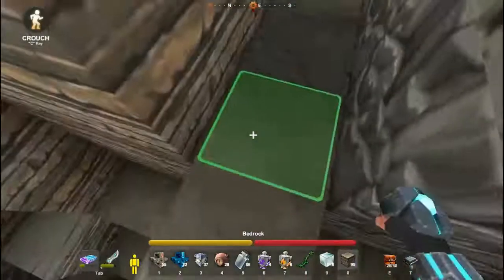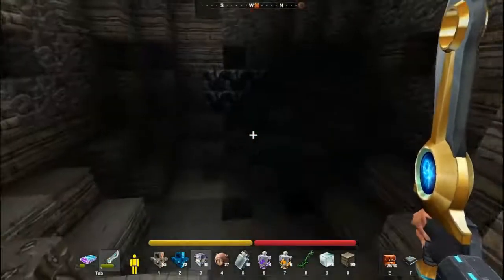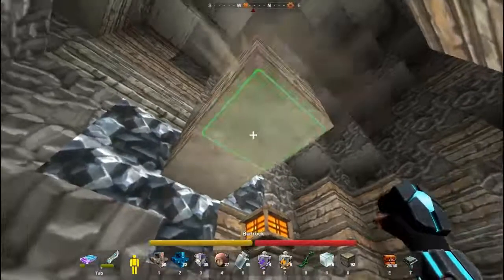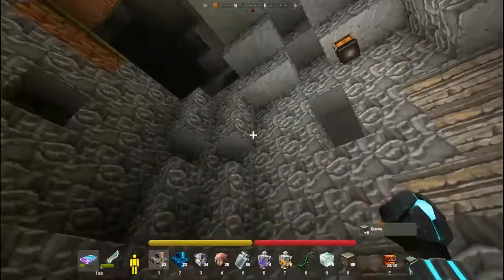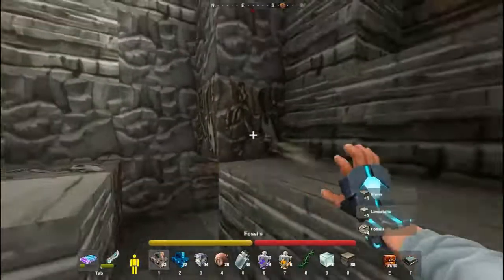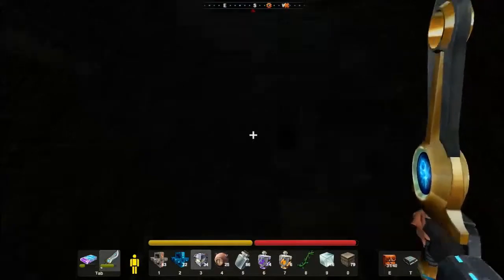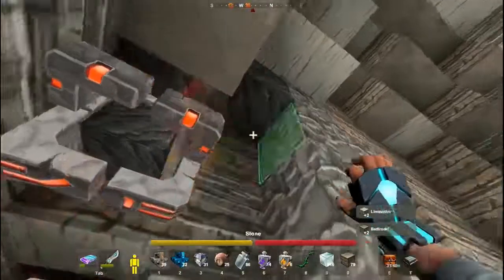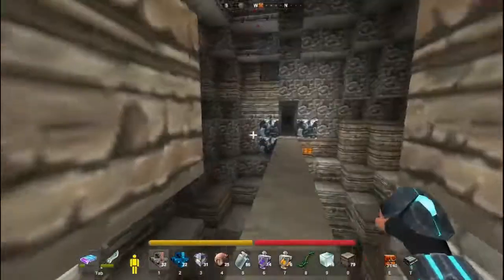Creativerse Mini Guide Strip Mining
I'm A Fan on Real Time Strategy Age Of Empires, Creativerse.Openworld,Minecraft,Mmorpg, Lord Of the Rings, games,
and gaming as a whole .
been a gamer since the zx 81, amiga, pc since 386 33mhz lol.
most consoles but now laptop is my weapon of choice .